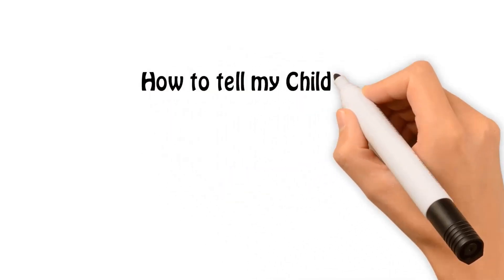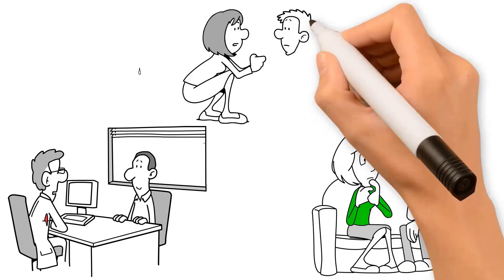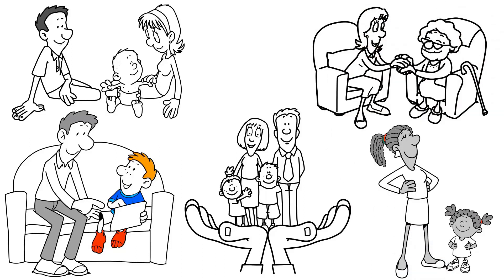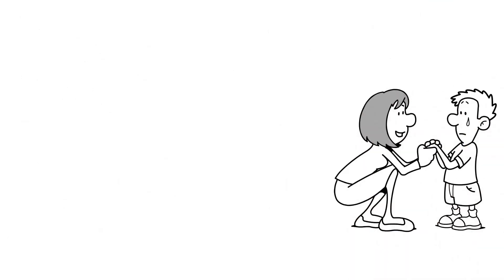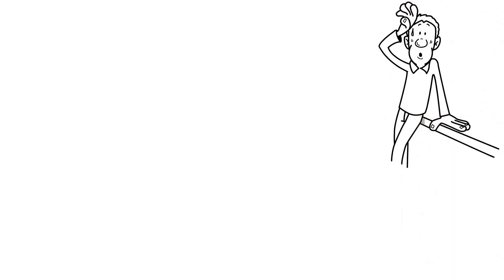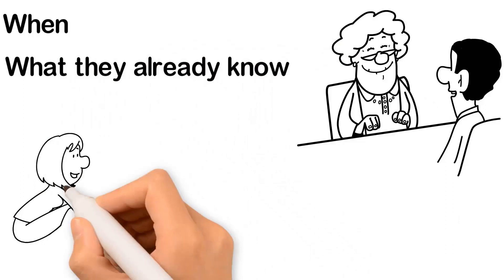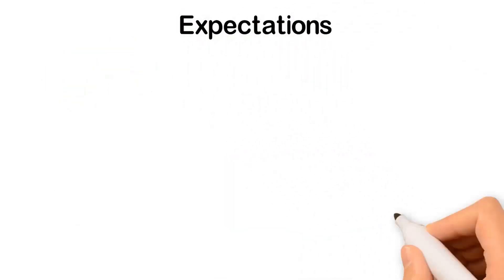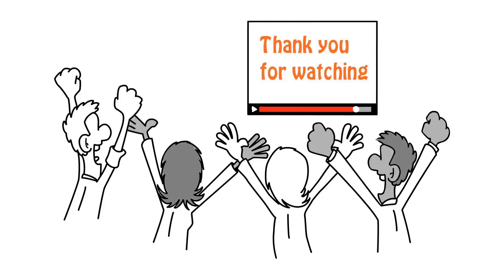How to Talk to Children About Death 🕊 (Advice For Parents) Telling my Kids Someone’s Dying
Preparing children for the death of someone close can be a really difficult experience for both the parent and child.
Therefore, knowing how to talk to children about death is necessary advice that both the parent and child will benefit from.

Whilst parents always want to protect their children from emotional pain or suffering, in cases such as death, it can be really challenging to balance this with being honest and open.
In today’s video, we’ll be sharing some of our favourite advice for parents, especially when it comes to discussing death.

Exploring the benefits of honesty and the drawbacks of withholding information, we’ll be telling you how to talk to children about death.

💬 Let me know what you think about these Advices for Parents in the comment section below!

⏰  Timestamps:

00:00 Chapters
00:51 When is the right time to tell the kids?
01:13 Why it is important for parents to be open and honest
02:30 What could happen if we withhold crucial information from our children
03:00 When is the right time to talk to my children?
03:34 Strategies for families to help decide how to share this information
04:43 Conclusion

🎥 Welcome to the official YouTube Channel of Sam.K Parenting Tween & Teens 🎥

Your go-to channel for insights and advice on all things parenting!

🙋‍♀‍ My name is Sam and I am a proud Mother of two.
I won’t lie, it can be challenging juggling between work, everyday chores and having a Tween and Teen around the house!
But with perseverance and a little sense of humour, we make it work and we’re happy (most of the time!)
Whether you’re a Parent or a parent to-be I invite you on this exciting journey; sharing tips and tacks on parenthood, looking at Relationships, Healthy Living, Life as a parent, School, Social media, Family Fun and much more!

So, if you’re searching for applicable tips on parenthood, this is the Channel for you!

👍 Let’s connect!